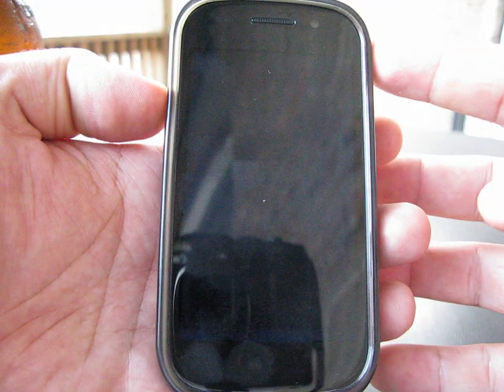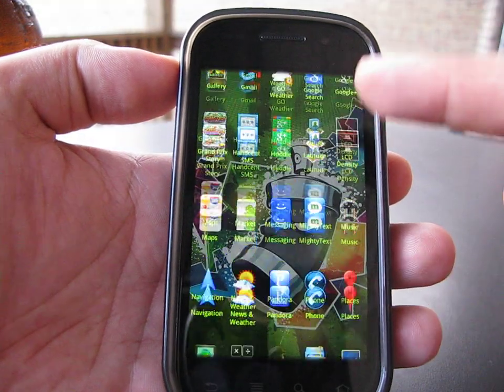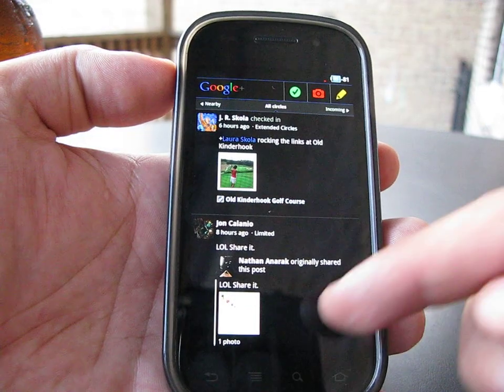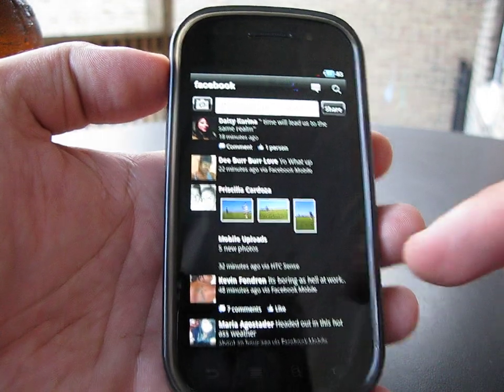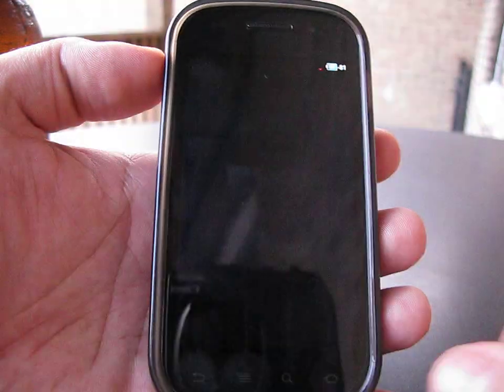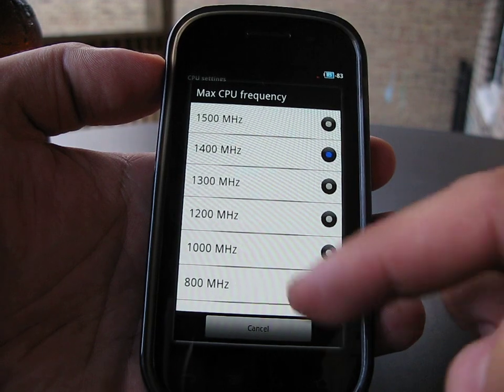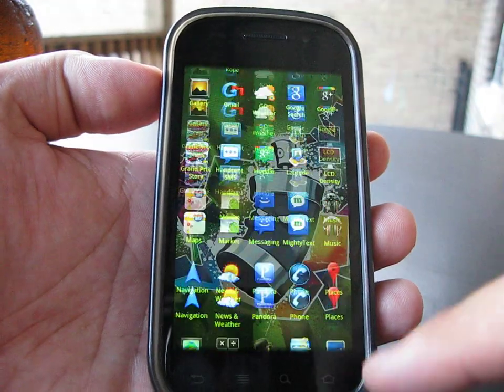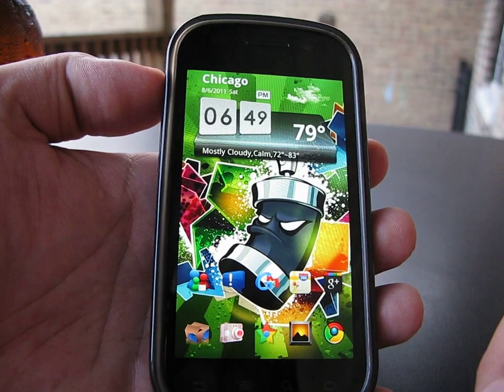Nexus S Running CM7 Nightly - Matr1x Kernel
Just a quick demo of my Nexus S running the latest nightly with a nice kernel. Just wanted to show praise to the dev's for all their hard work and effort.